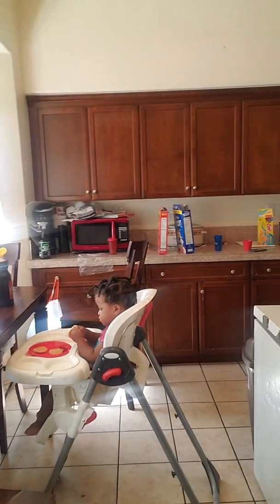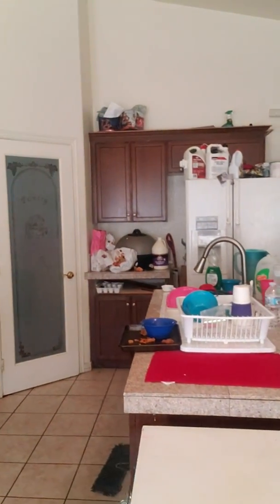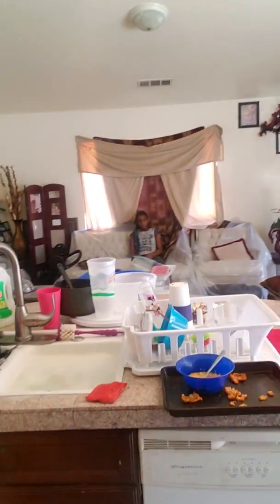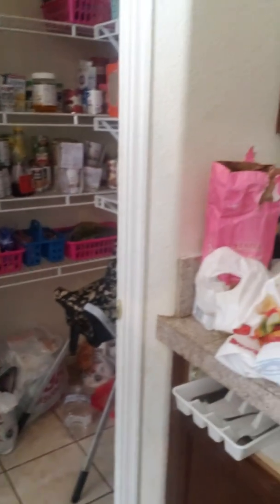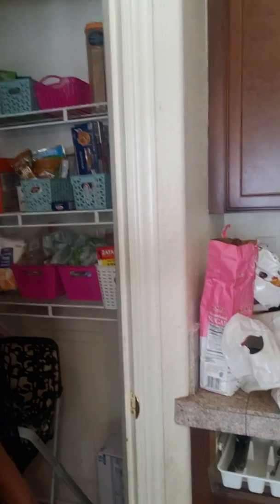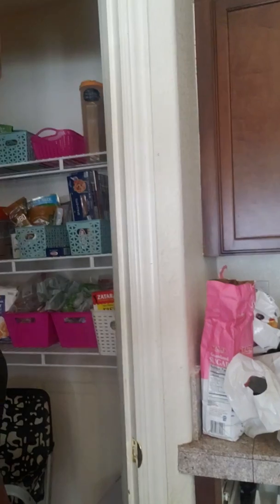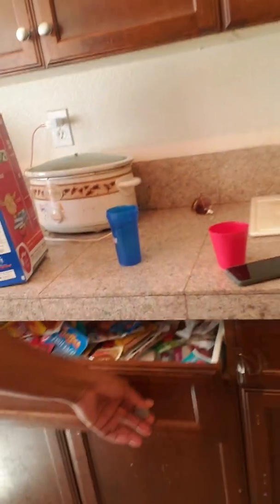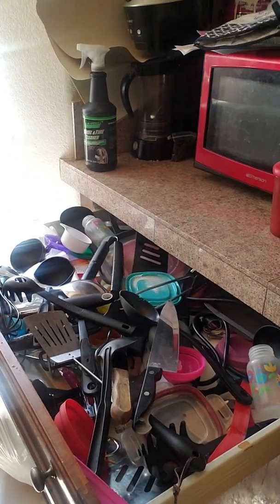Cleaning and organizing my sister's kitchen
Come along with me on my journey of cleaning and organizing my sister's kitchen. This is gonna be I huge task but we will get it done.  My nieces Imani, Nevaeh and I.

Laticiamarie
LMariestyles
Princesszoe_1